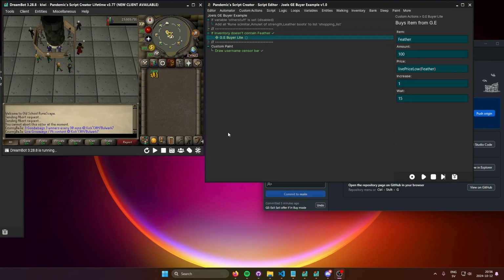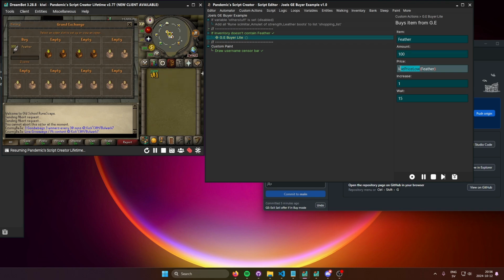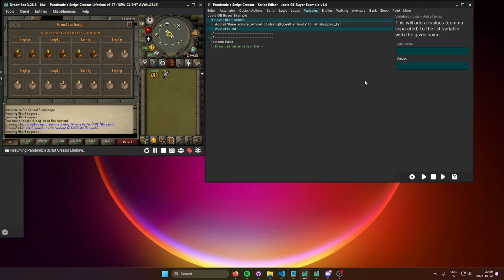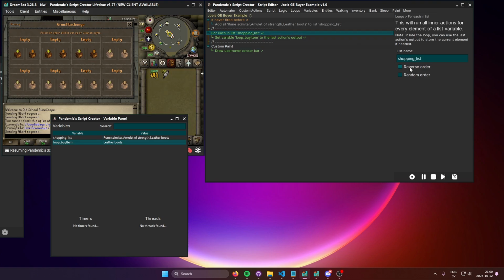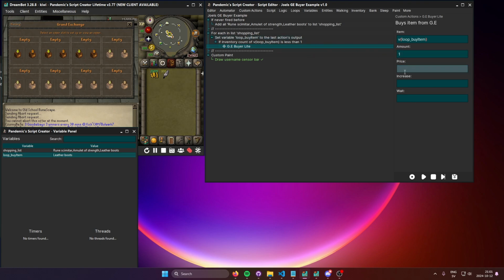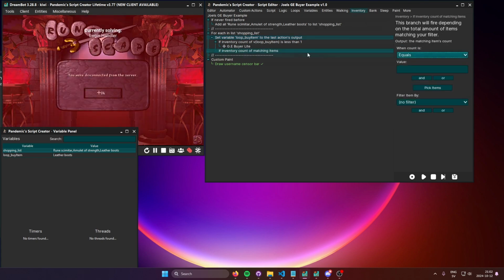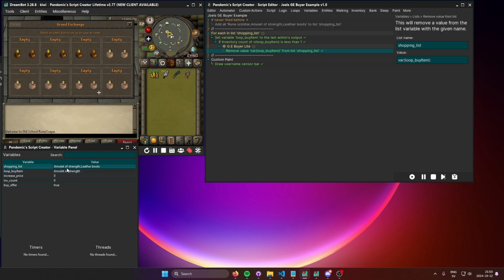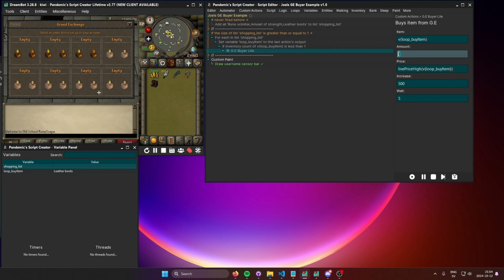PSC Custom Action Showcase #1 | Joel's G.E Buyer Lite